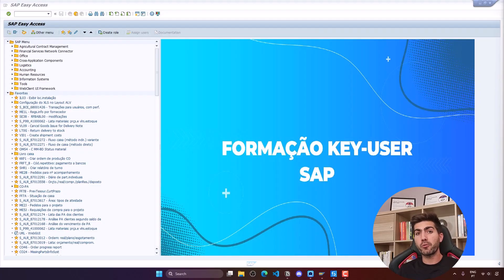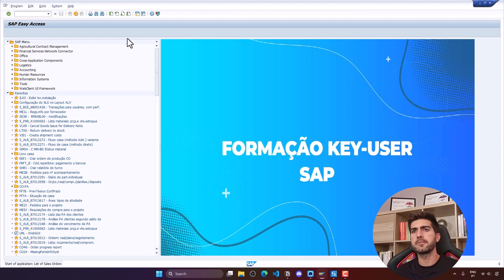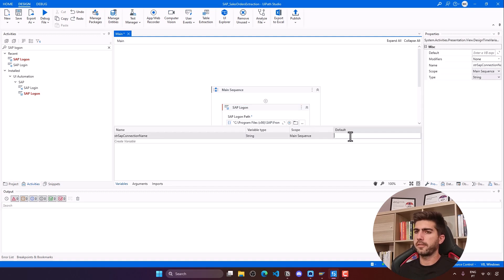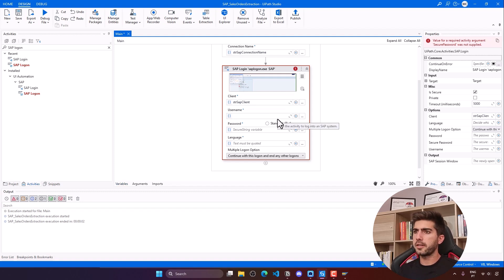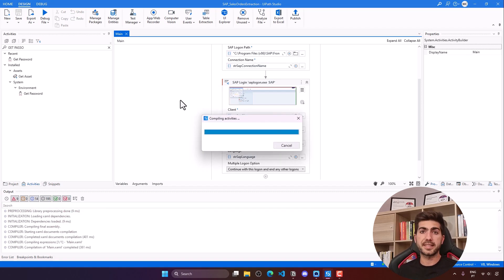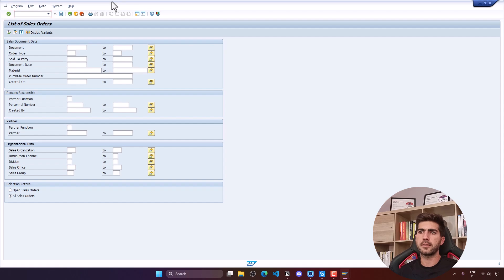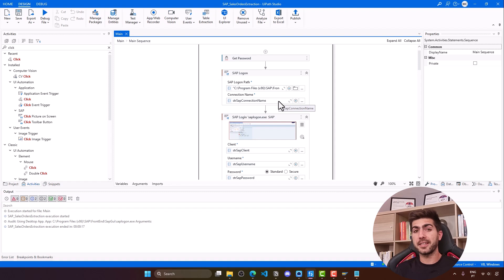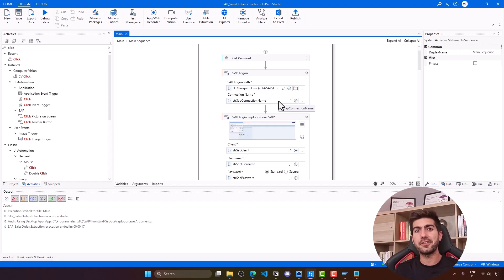Automate SAP Sales Orders Extraction with UiPath (Tutorial)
Learn from this tutorial how to automate the extraction of sales orders from SAP with UiPath RPA automation platform, from scratch.

SAP automation with UiPath course (SAP access included!)